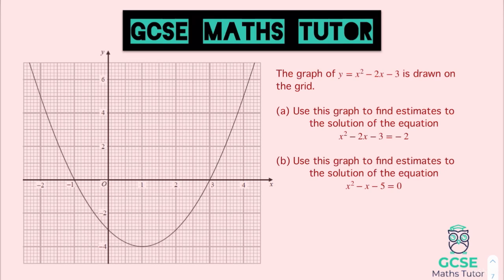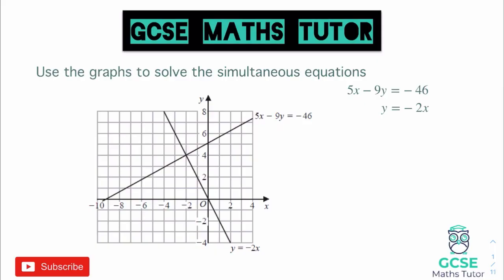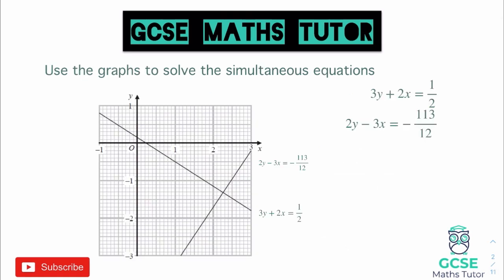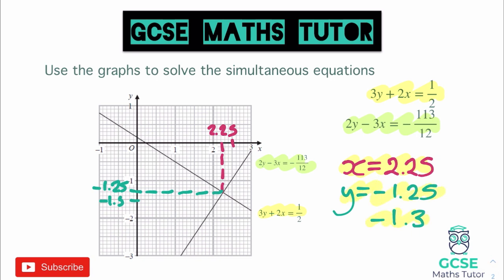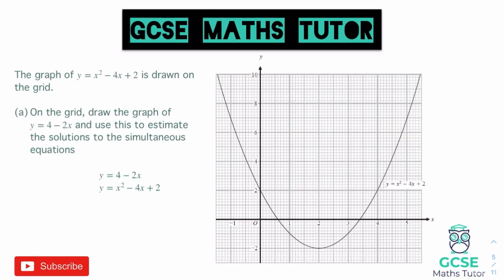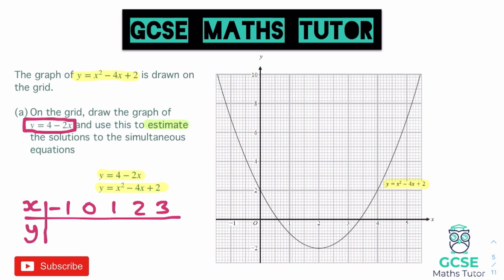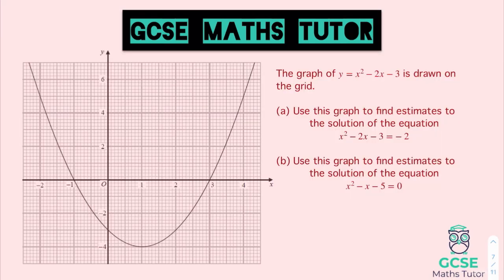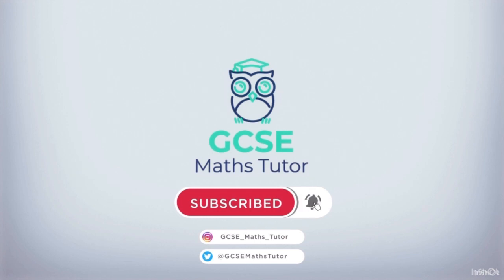Solving Simultaneous Equations Graphically (with Quadratics!!) | Grade 7+ Series | GCSE Maths Tutor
A video revising the techniques and strategies for solving simultaneous equations graphically including quadratic equations. (Higher Only).